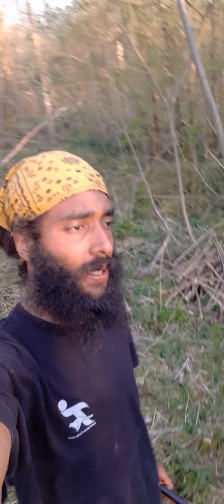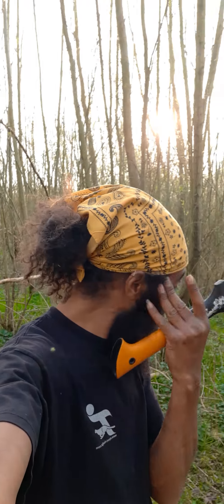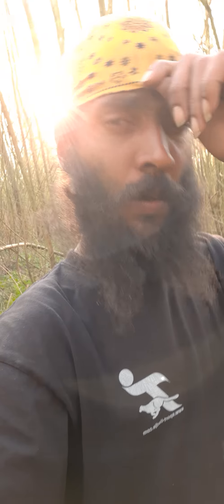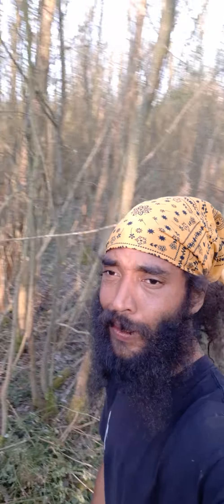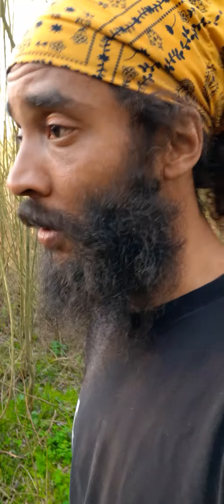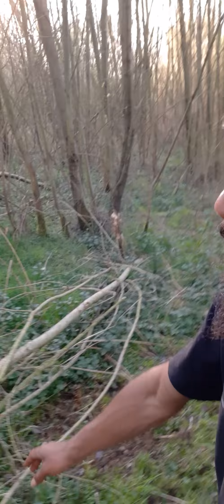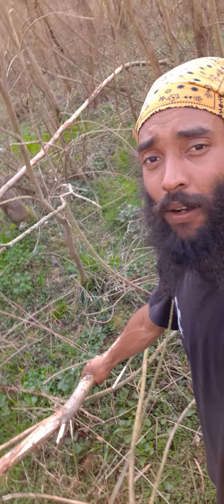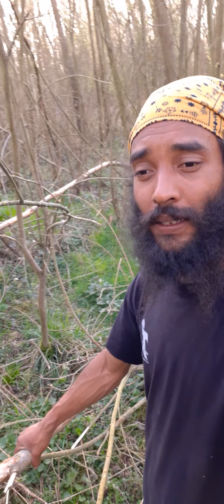Find a Spot, now things going to get hot. laugh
With the Machete aka Cutlas. guidance adviced